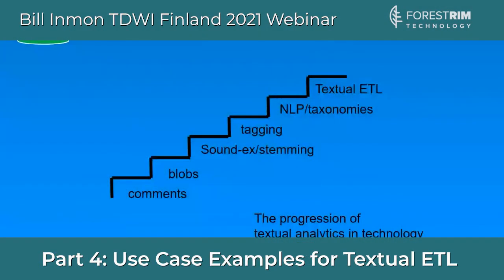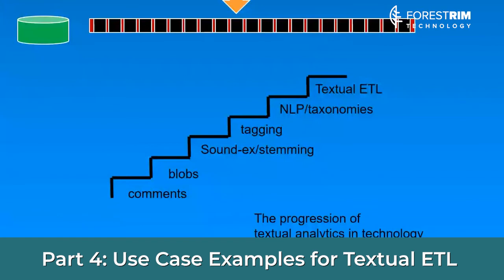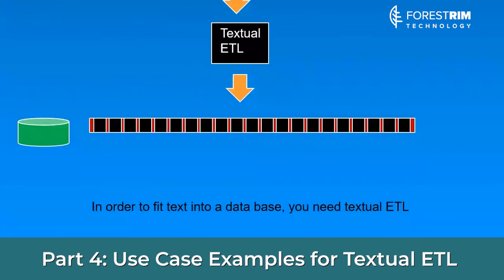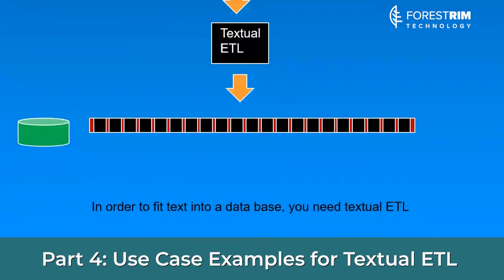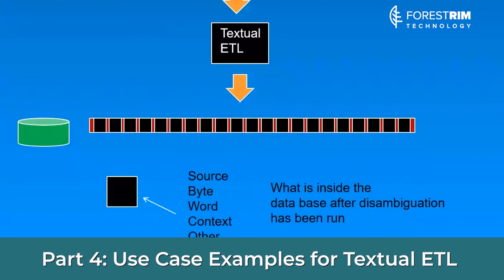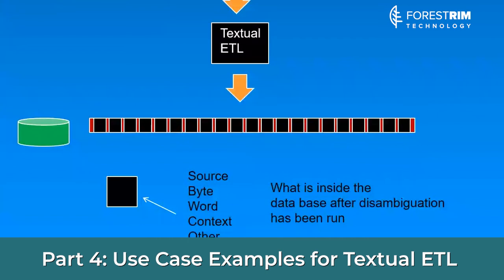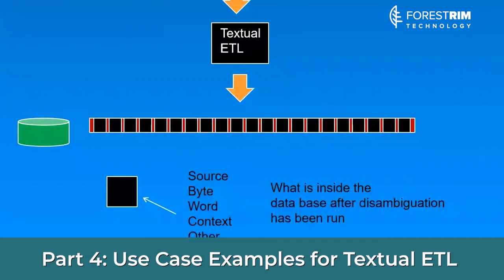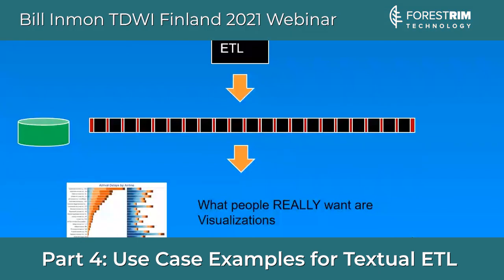Bill Inmon Finland TDWI Webinar Part 4: Use Case Examples for Textual ETL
The potential for Textual ETL is vast, and in this video Bill Inmon lays the groundwork for how the technology can be used in specific use cases, industries and functions. By harnessing the power of Textual ETL, organizations and businesses can analyze large amounts of textual data tha would otherwise be impossible to analyze or consider for decision making processes.